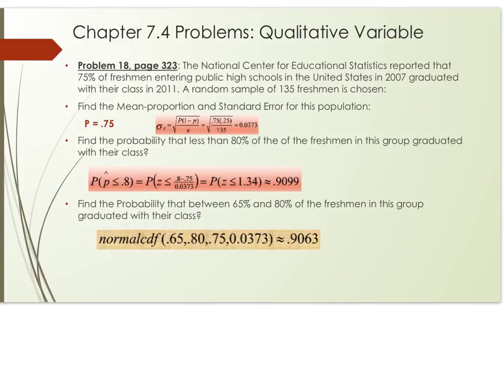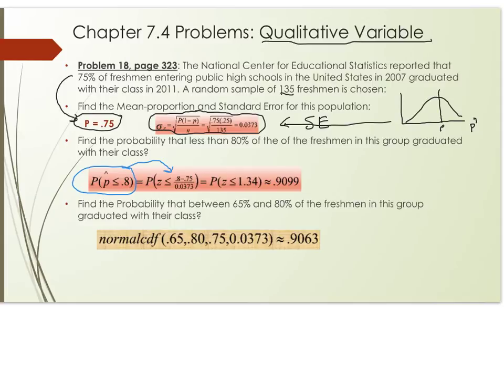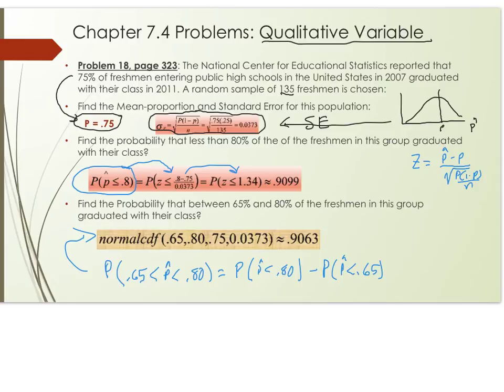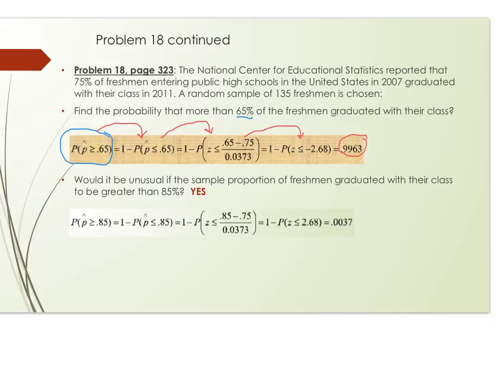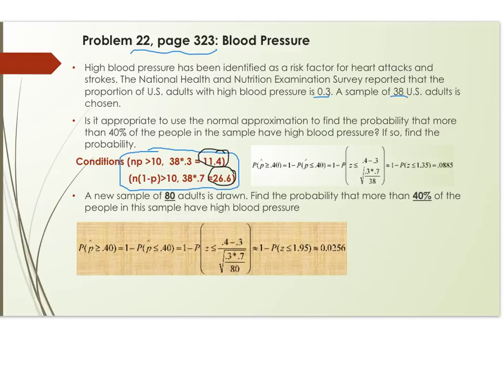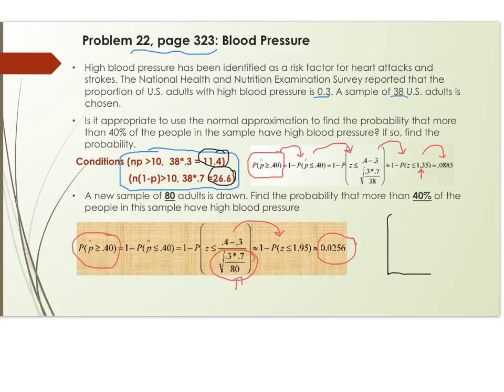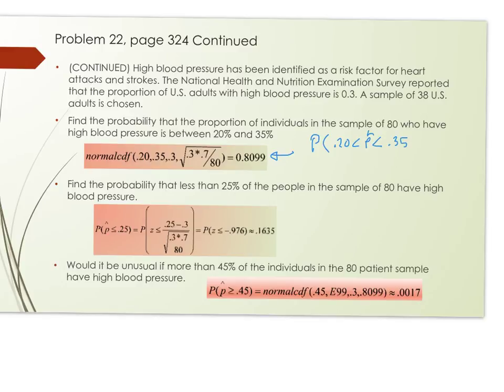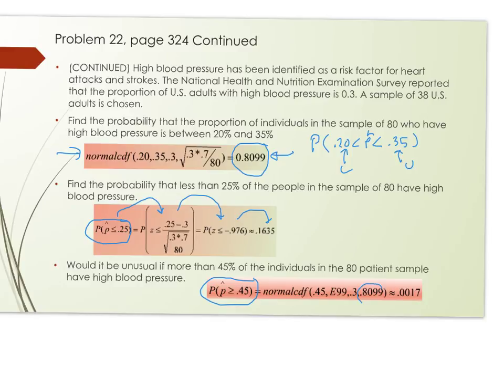Prob-7-4:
Sampling Distribution Problems for Qualitative Variables (P-hat)